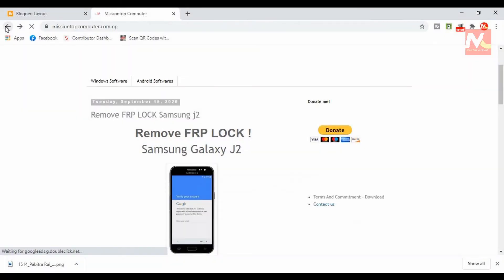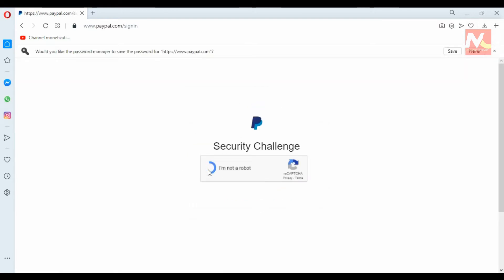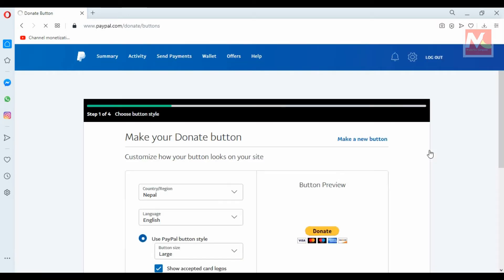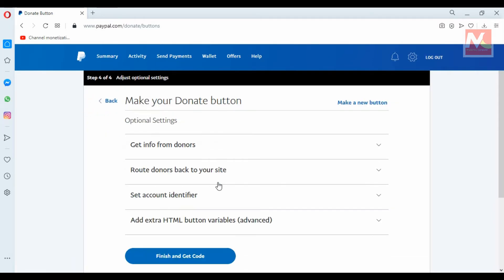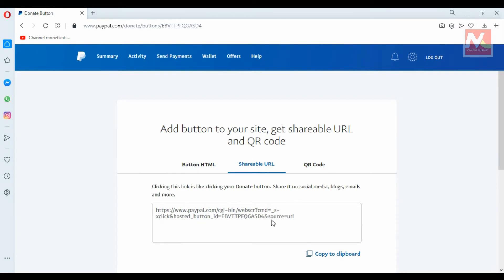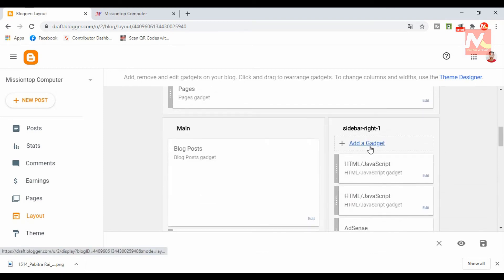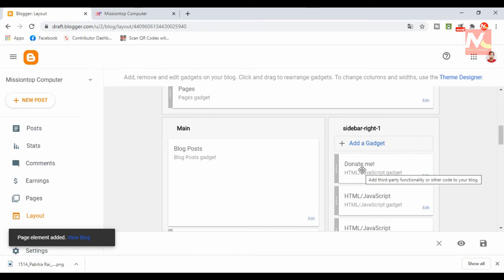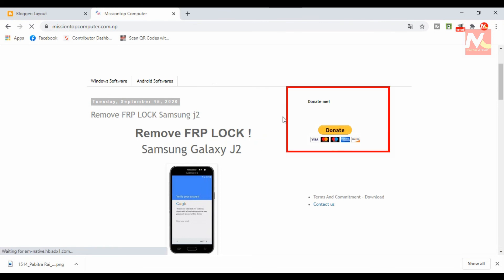How to add PayPal button in Blogger site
in this video, I have show you about how to add PayPal button in Blogger site. Thank you.